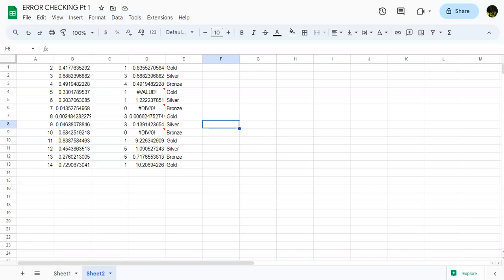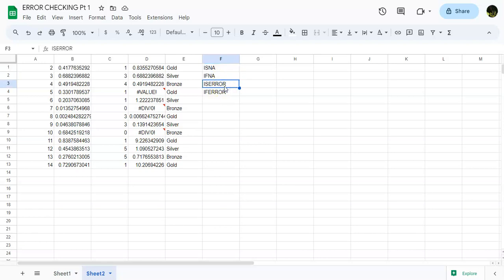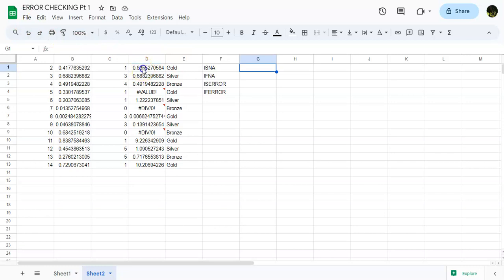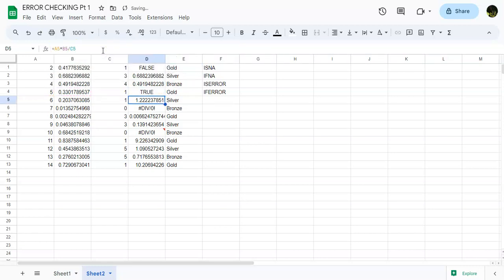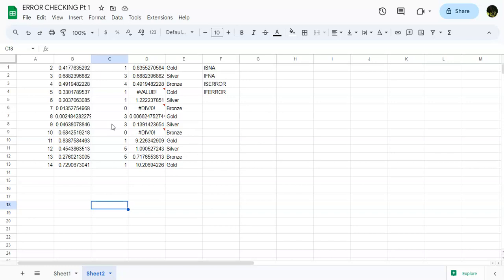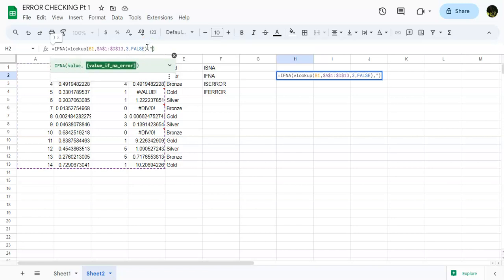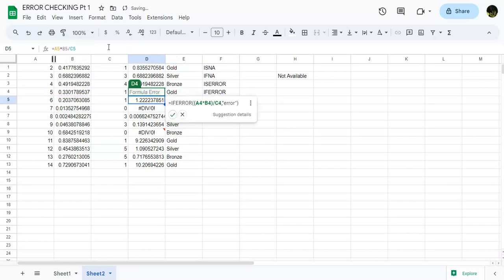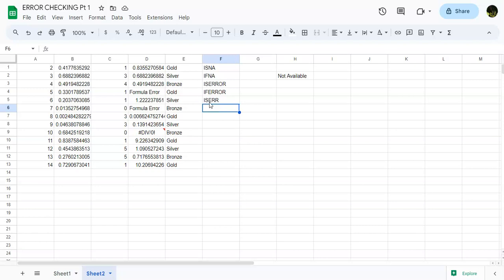How to Use These 4 Error Checking /Error Handling Functions in Google Sheets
In this video, we'll talk about the 4 Fundamental error-checking functions in Google Sheets and how to use them to handle errors that may pop up in your calculations. there are a few types of error-checking/error-handling functions, but these are the standards everyone must know.
I'll also talk about a fifth function that many don't use and why. If you're looking to understand how to get better at handling errors in your spreadsheet data, you'll want to check out this 15-minute Gsheets tutorial.

I'm Dianne, aka TeXXicJA. I'm a professional writer, an indie author, and a former marketing analyst who can't draw a straight line with a ruler but I have enough imagination to get me into more trouble than usual...thanks to AI.